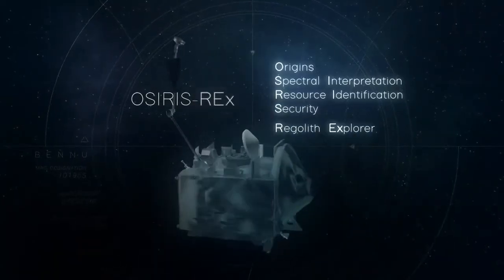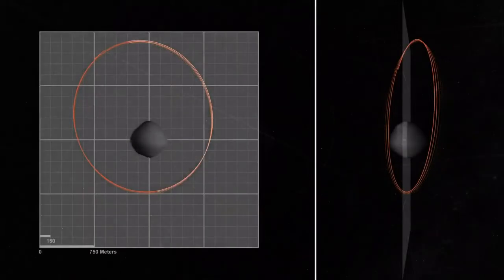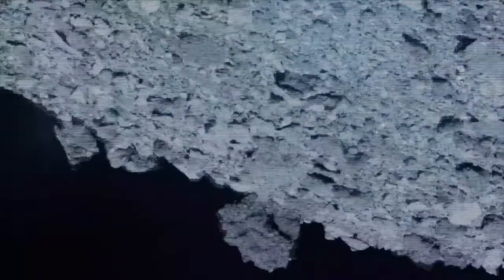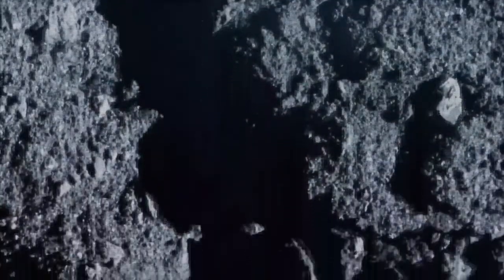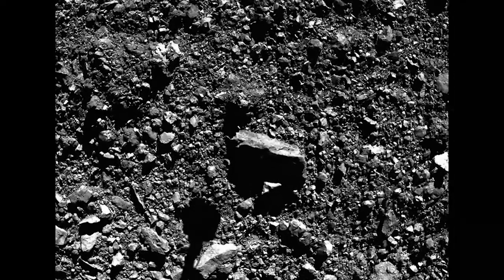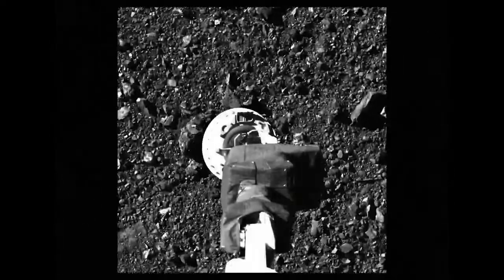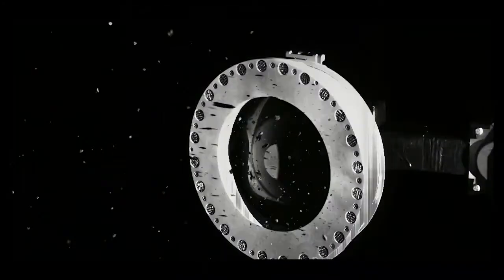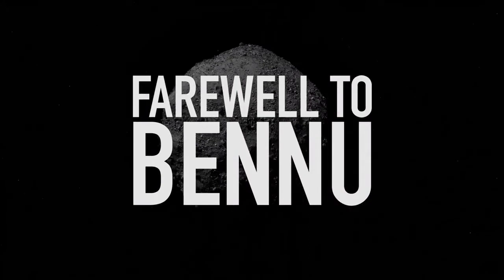OSIRIS REx - Departure from Bennu Trailer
At approximately 4:16 p.m. EDT on May 10, 2021, the Origins, Spectral Interpretation, Resource Identification, Security, Regolith Explorer (OSIRIS-REx) spacecraft will fire its main thrusters for seven minutes and start its long journey home with more than 60 grams (2.1 ounces) of asteroid material in its Sample Return Capsule.

Video Credit to: NASA's Goddard Space Flight Center